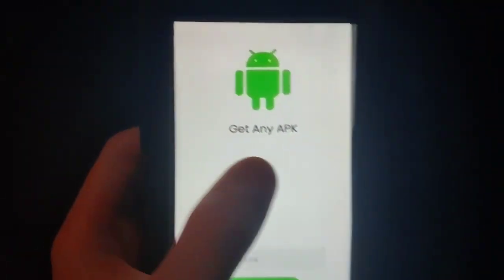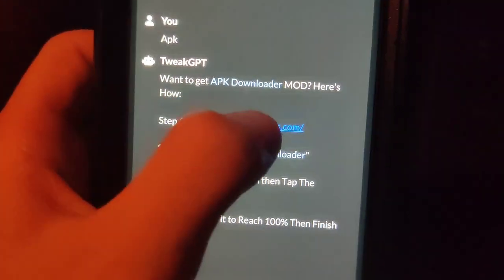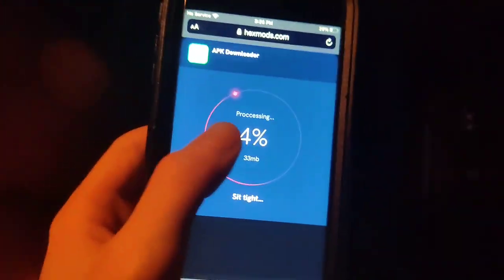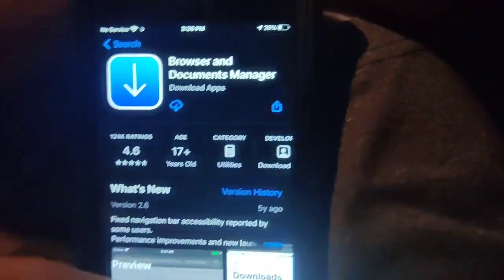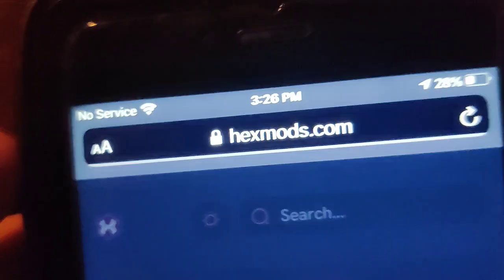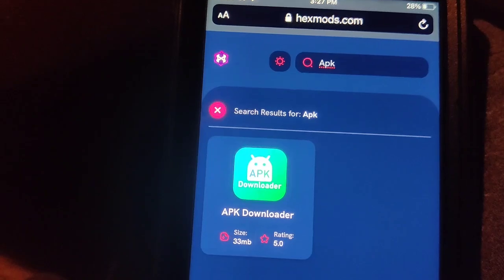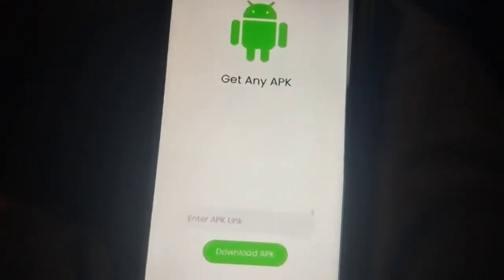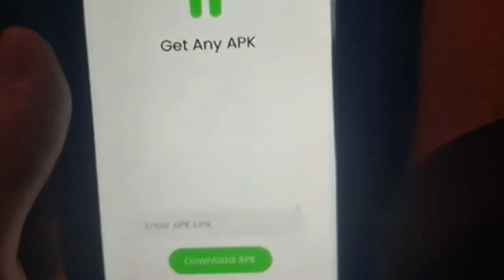How to Install APK's on iPhone/iOS! (WITH & WITHOUT AMS1GN) 2024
Hey! so this is a guide on how you guys can install apks on iphone/ios! this will let you get the most out of your ios device, by being able to download and use apks on your iphone with ams1gn